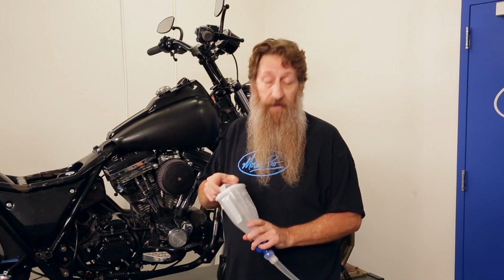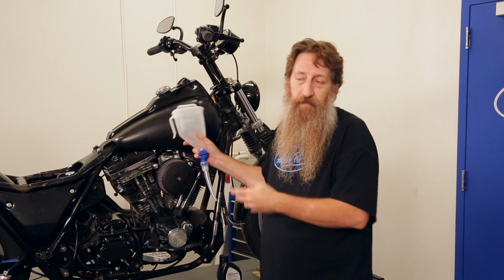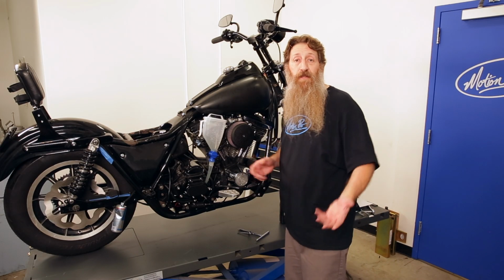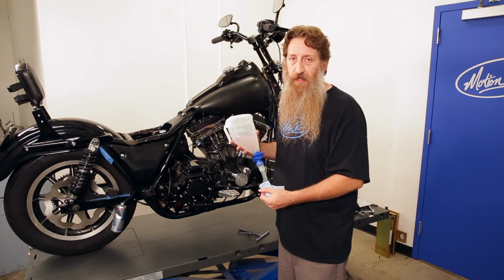Pro Funnel™ by Motion Pro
The Pro Funnel™ is not your average shop funnel.  We discuss its unique features and show you how the Pro Funnel™ can help save time when working on your powersports vehicle.

Visit these links for more information on the Motion Pro tools discussed in this video

Since 1984 Motion Pro has been making innovative tools and products that help you maintain and repair motorcycles, ATVs and UTVS.